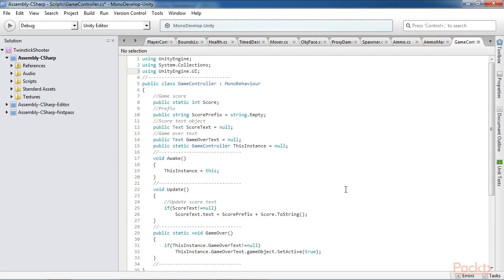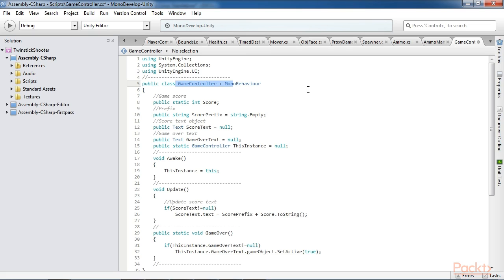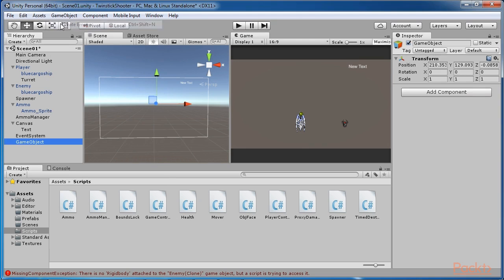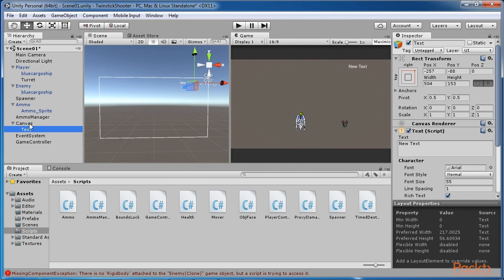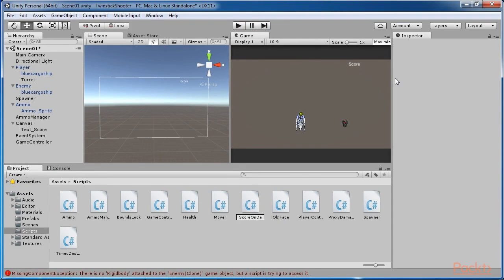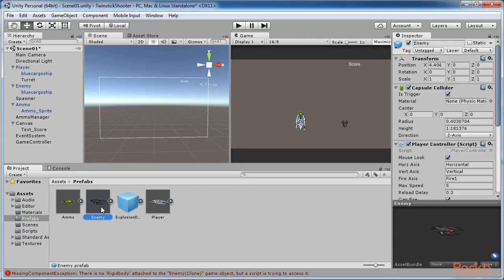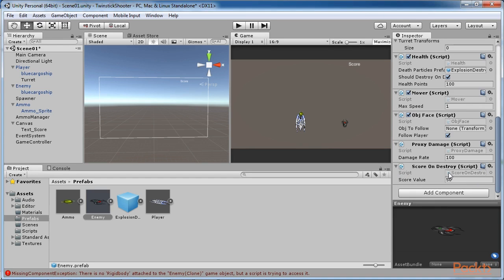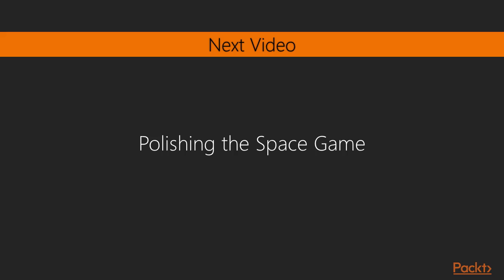35 Working with Scores – Scripting with Text